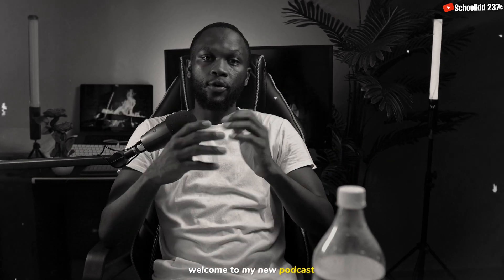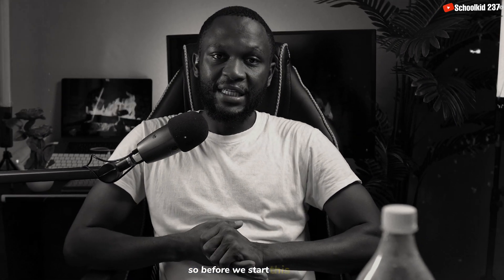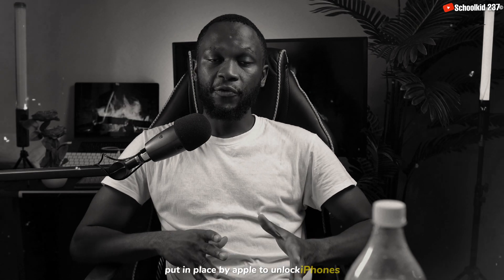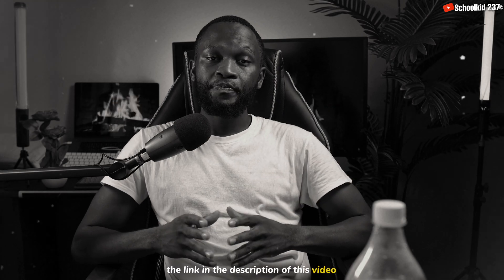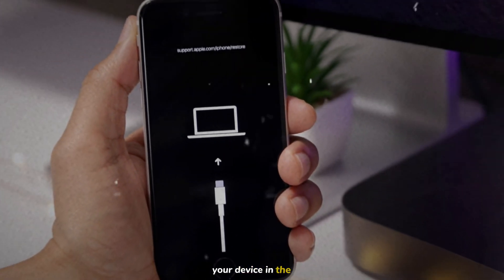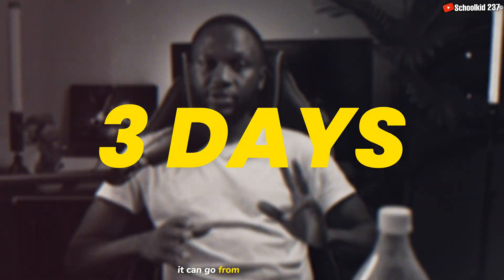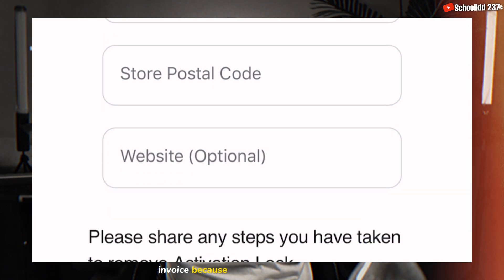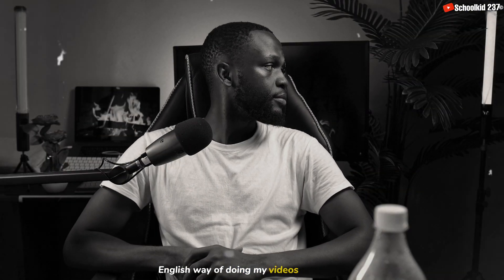(GRATUIT) Comment déverrouillé tous iPhone bloqué sur iCloud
Comment débloquer GRATUITEMENT n’importe quel iPhone, iPad, MacBook, iPod, iMac, Apple Watch verrouillé sur iCloud de manière permanente.

Comment déverrouillé tout iPhone bloqué iCloud Gratuitement ?. Dans cette vidéo, j'explique la méthode de déverrouillage officielle d'iCloud qui vous aidera à débloquer iCloud gratuitement et définitivement. Assurez-vous de suivre cette vidéo jusqu'à la fin pour en avoir une idée.

— Si votre appareil est iPhone désactivé, iPhone indisponible ou verrouillé par mot de passe, vous devrez le restaurer avec la dernière mise à jour iOS (bonjour écran)

★ Si vous souhaitez une méthode gratuite pour déverrouiller iCloud, regardez les vidéos ci-dessous 👇

❌ ATTENTION ❌
NB : Cette vidéo est destinée UNIQUEMENT à des fins éducatives et informatives.
Essayez-le à vos risques et périls ⚠️. Cette chaîne ne promeut ni n’encourage aucune activité illégale.

HORODATAGE
00:00 introduction
00:23 Taux de réussite du déverrouillage officiel iCloud
01:00 comment débloquer iCloud pour de vrai
02:16 vérifiez votre statut iCloud
03:00 Déverrouillage iCloud étape par étape